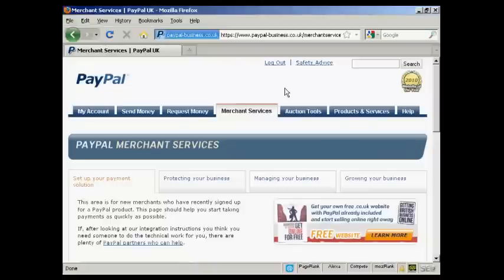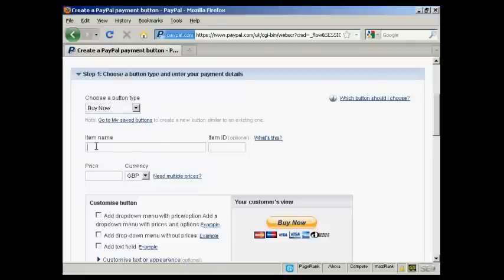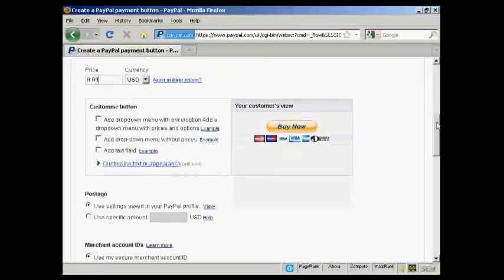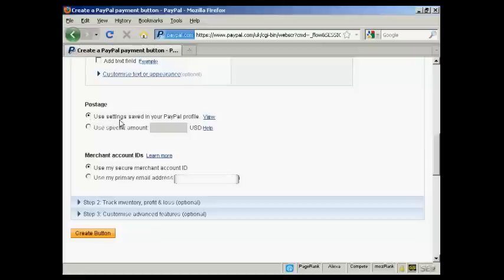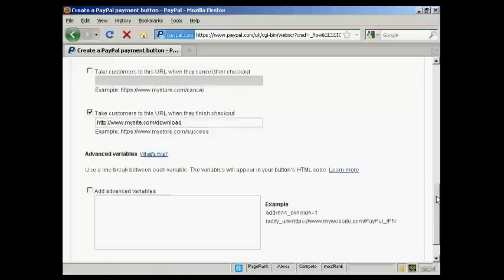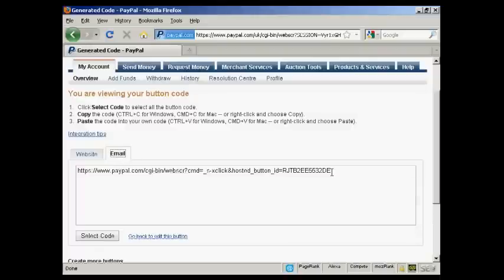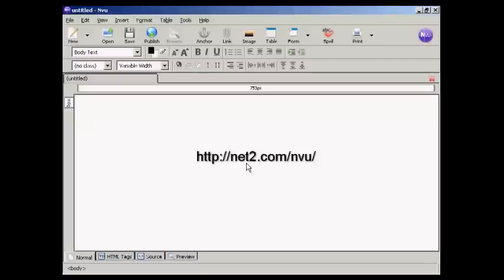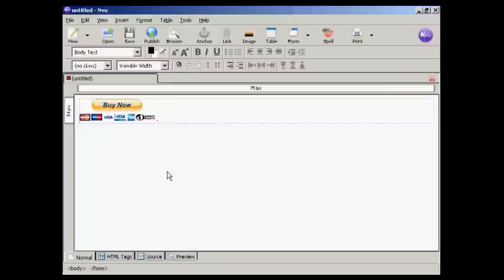Learn - How You can Add Paypal Order Buttons On Your Website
This video will show you how to add a Paypal order button to your website in a few simple steps.